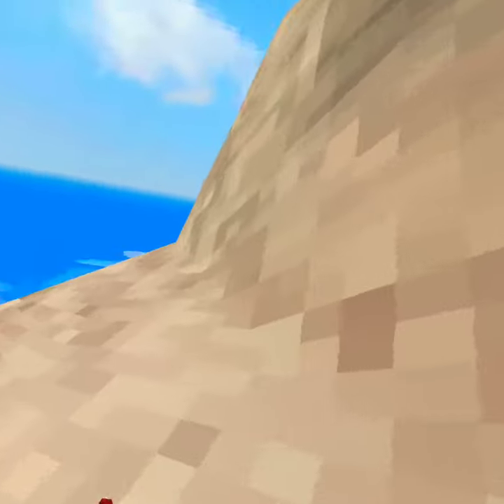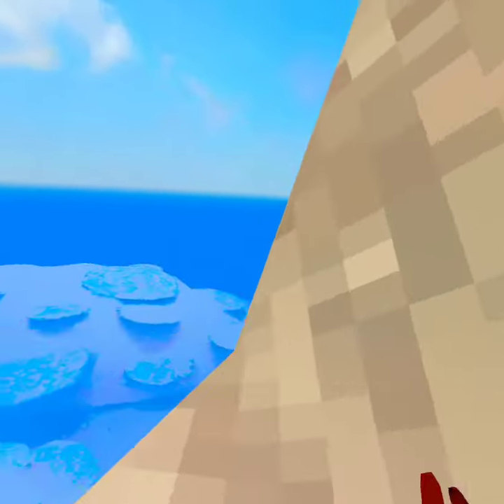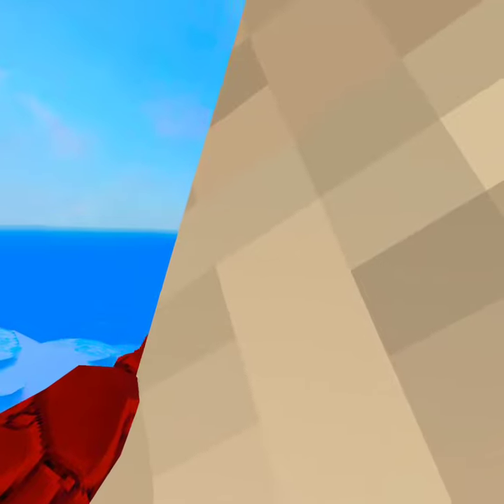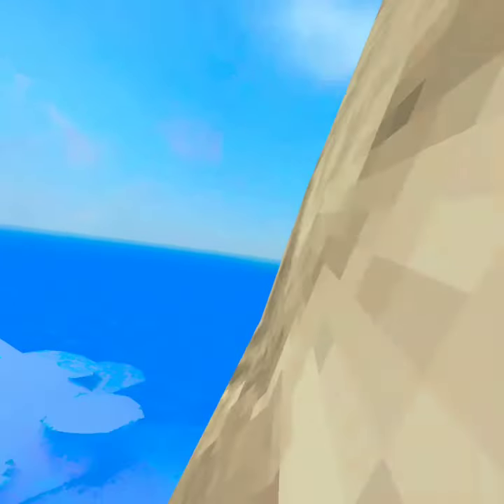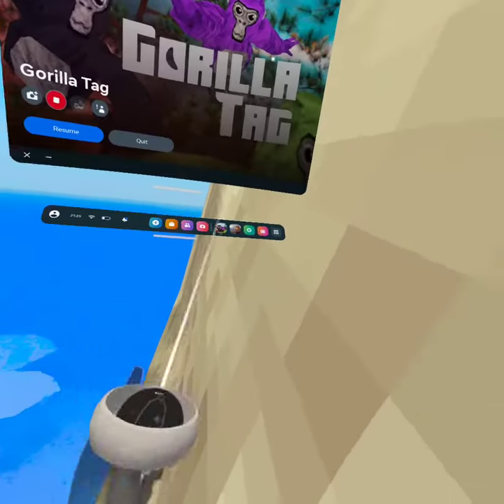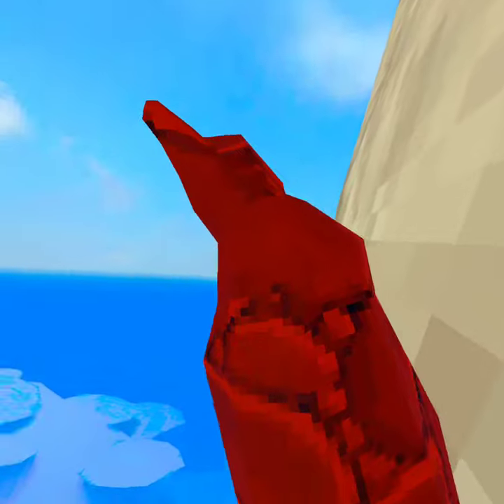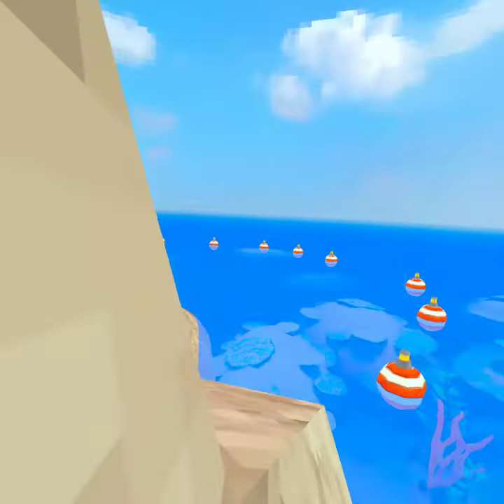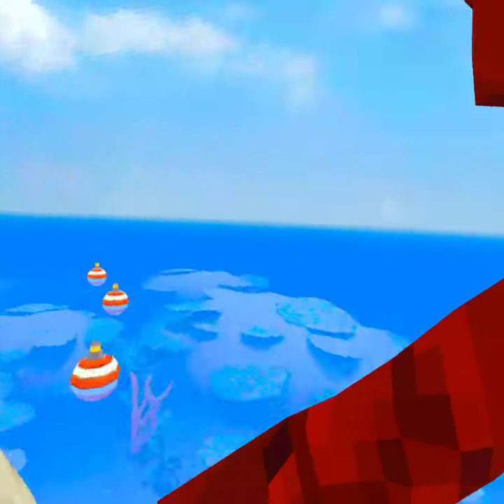how to get out the map in gorilla tag!(no mods)